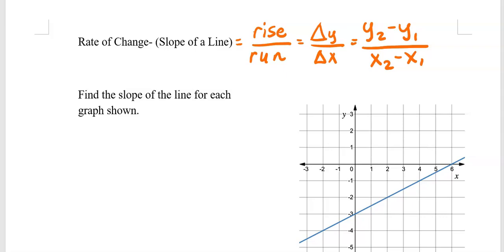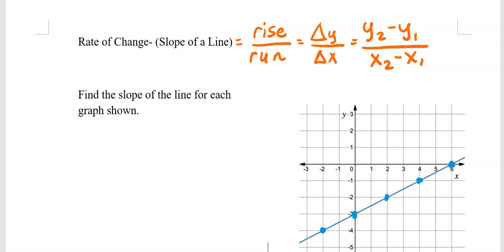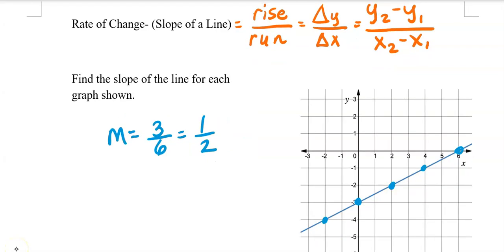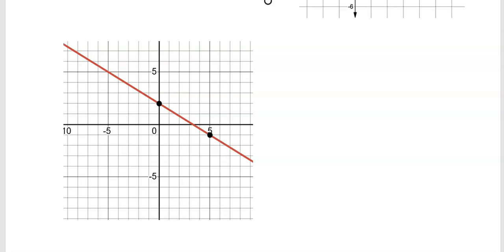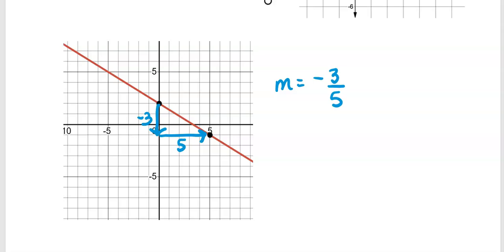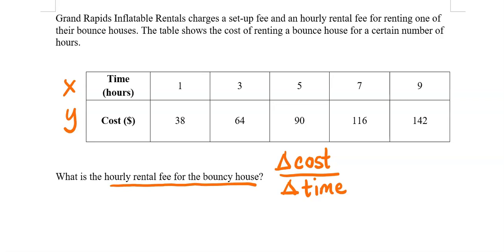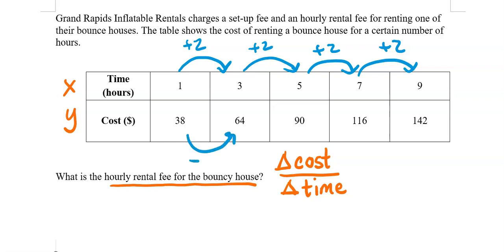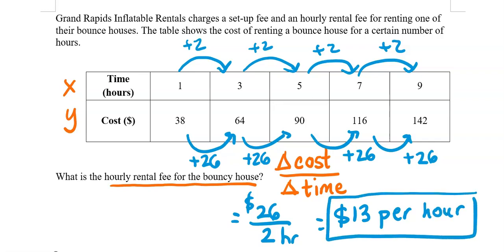Slope of a Line Mini Lesson